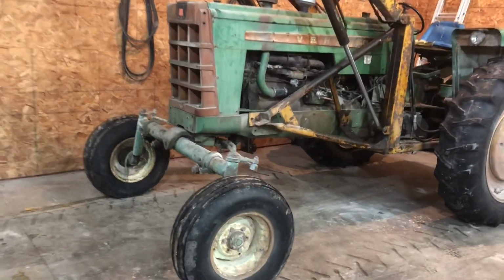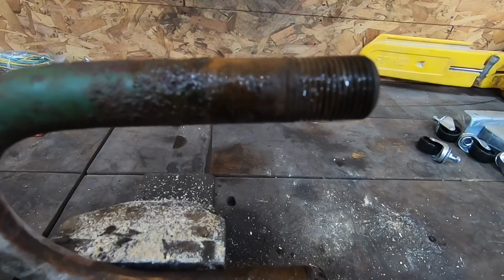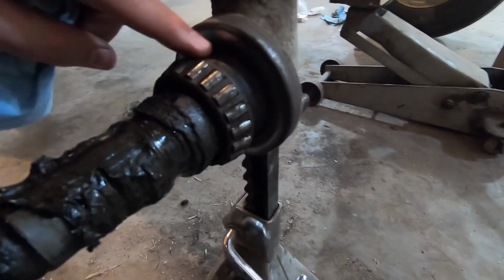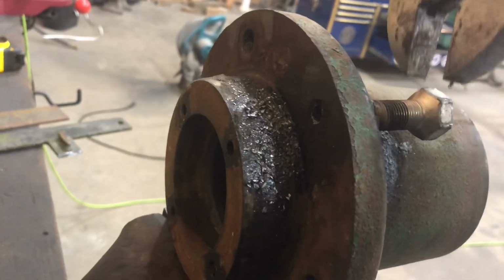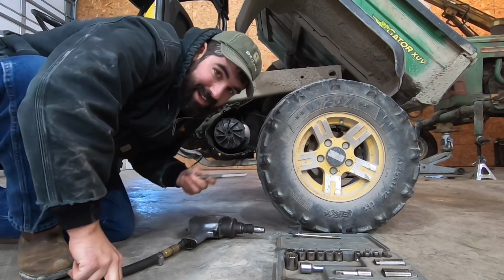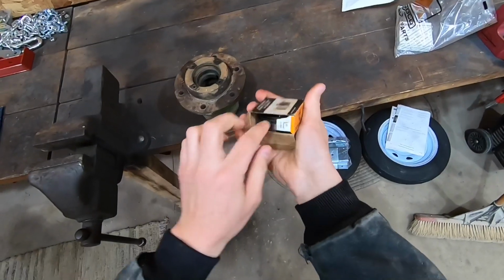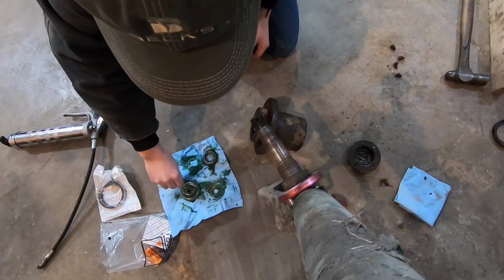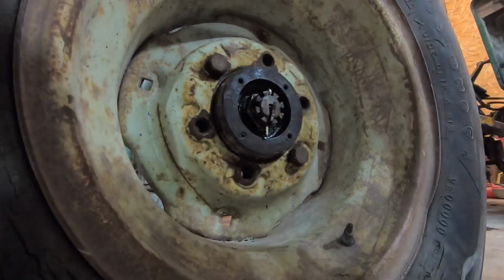Working on an old tractor and a John Deere Gator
This week I’m getting the Oliver loader tractor in the shop for some long overdue front end work. Also, the clutch exploded on the Gator!